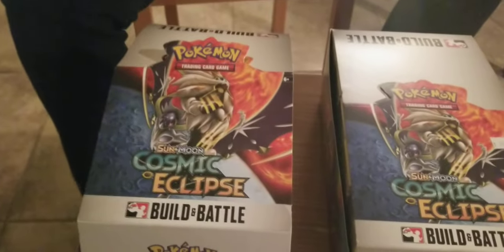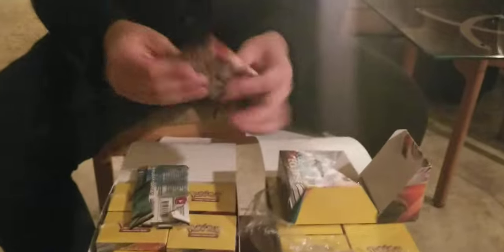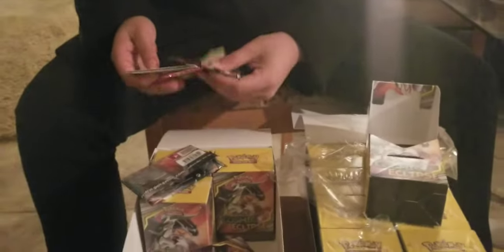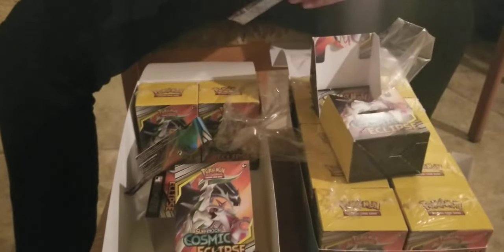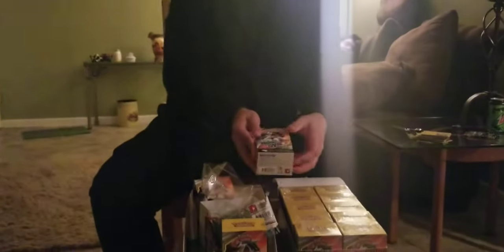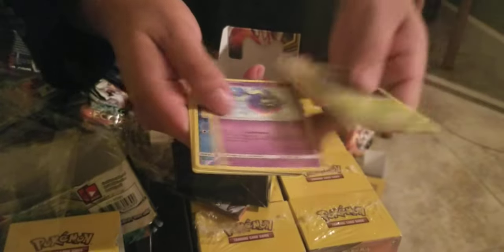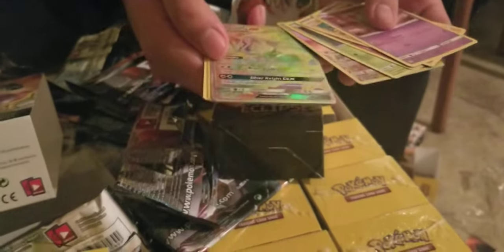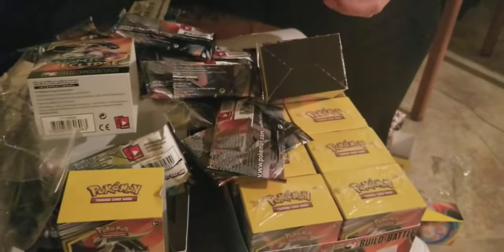Pokemon build and battle pack opening pulls amazing watch till the end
Pokemon pokemontcg